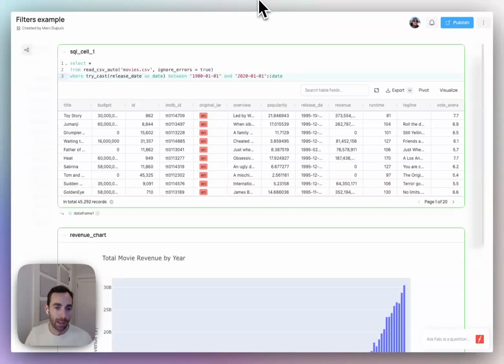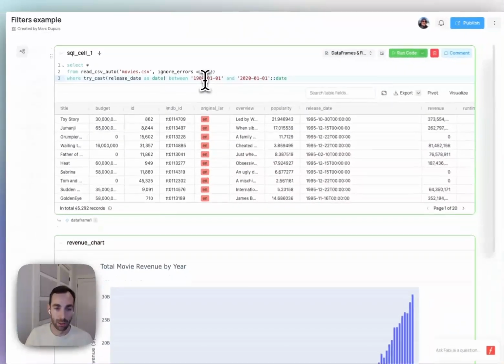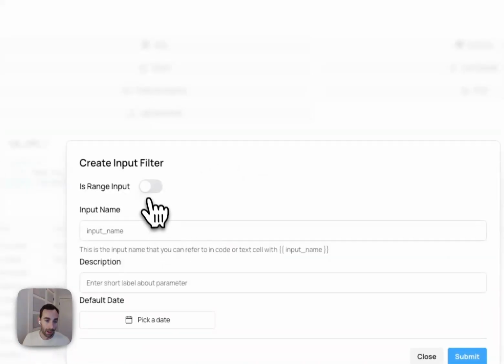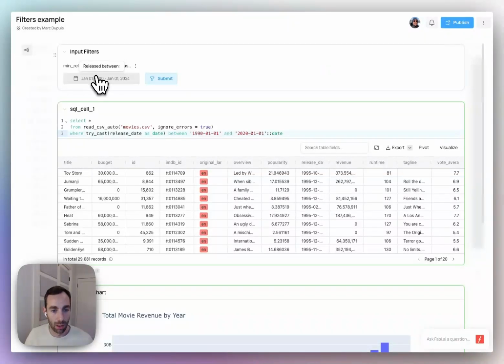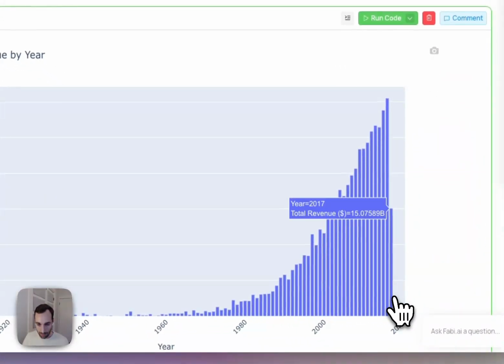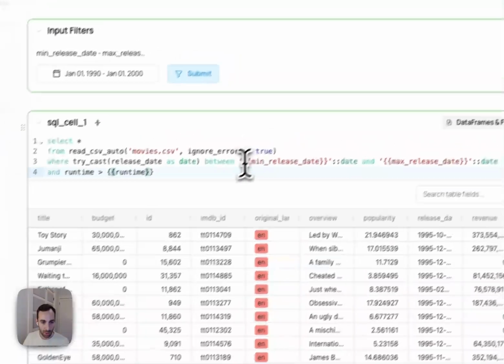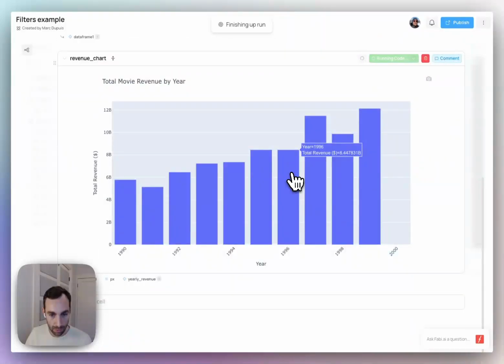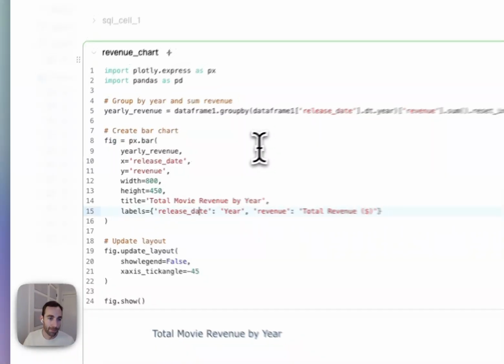Adding filters and inputs to your Fabi.ai reports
In this video, we show you how you can quickly turn a static report into a dynamic report with filters and inputs.

This tutorial is great for anyone who currently uses SQL or Python notebooks and wants to share them with their stakeholders.